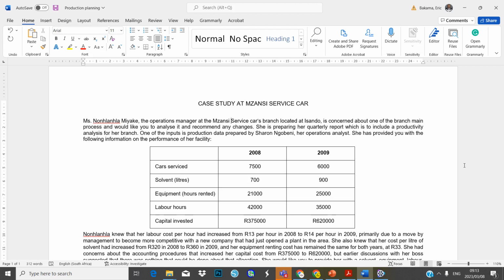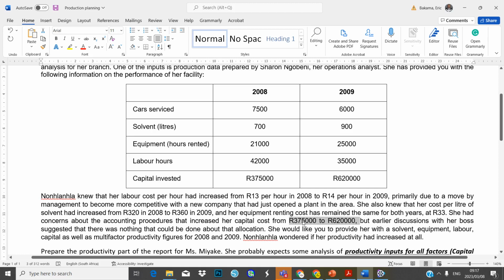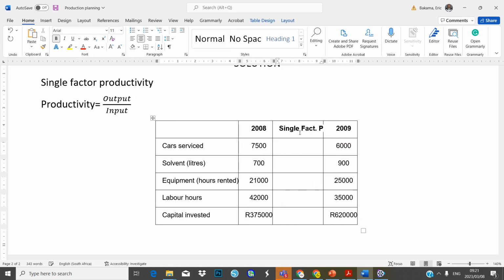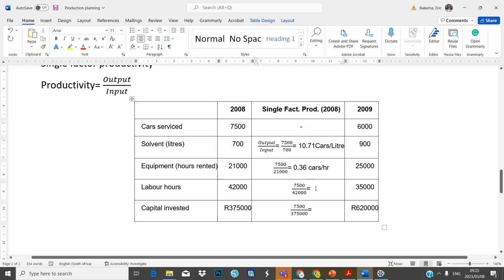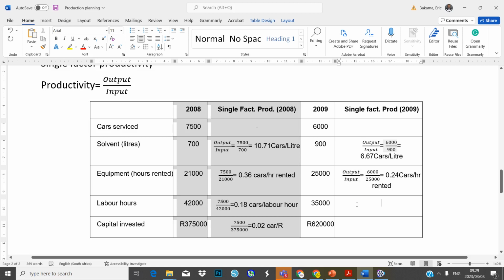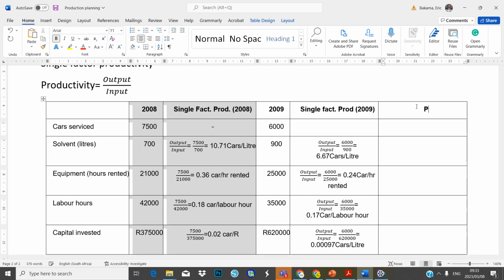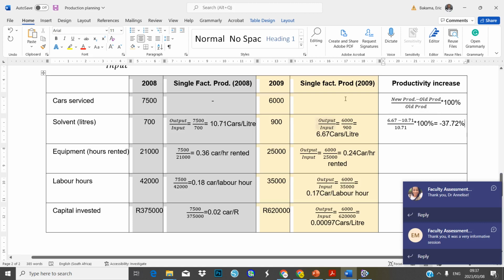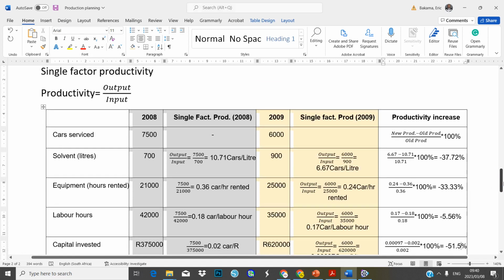Productivity in Operations - Single factor productivity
Productivity is very important to assess one's performance in terms of productivity. This video is a walkthrough of a case study on productivity improvement to give you a better understanding of the concept.